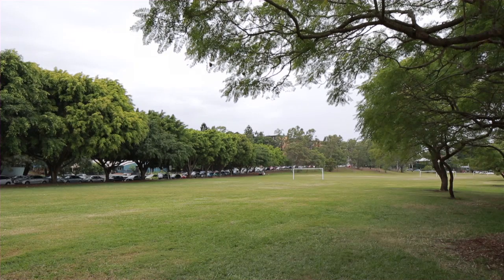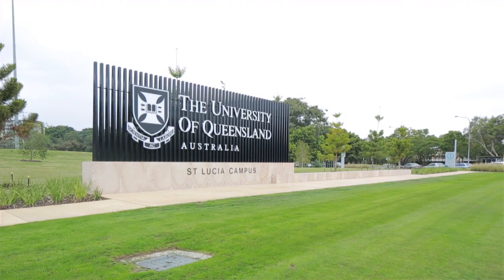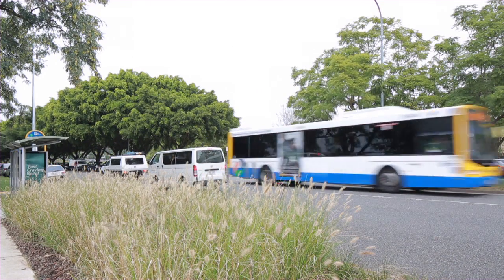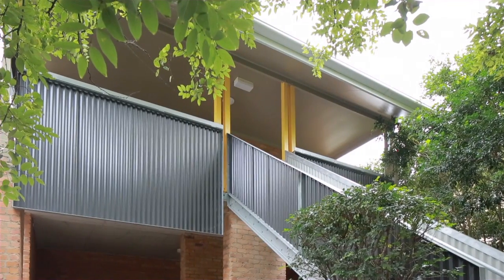75 Munro Street - St Lucia (4067) Queensland by Graeme Sharp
Property Video shoot of 75 Munro Street - St Lucia (4067) Queensland by PlatinumHD for